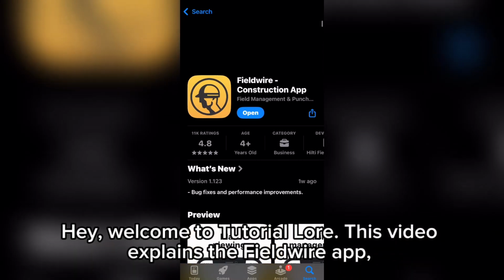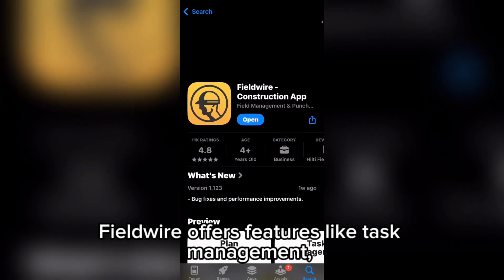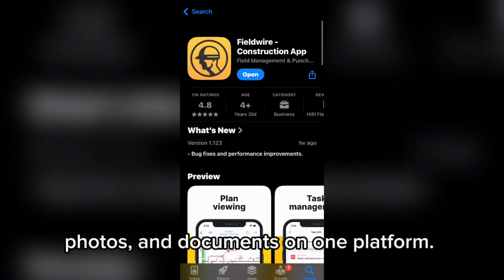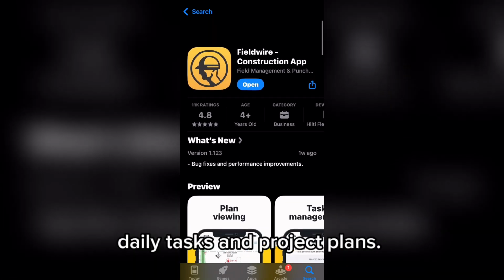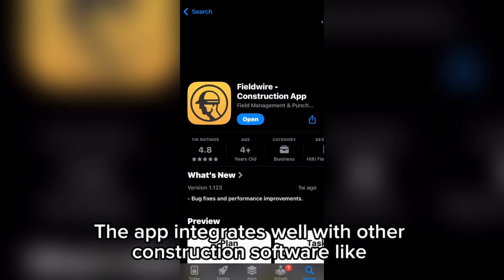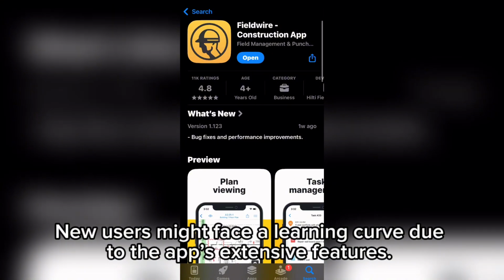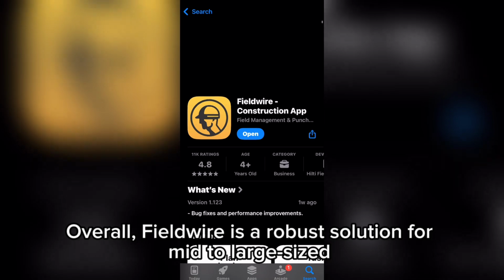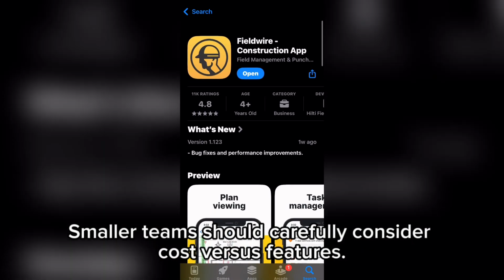FIELDWIRE CONSTRUCTION APP REVIEW - IS IT WORTH IT? (EXPLAINED)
:)) Fieldwire is a construction management app designed to help teams coordinate tasks, manage blueprints, and streamline communication on job sites. This video explains the main features of Fieldwire, including task management, blueprint markup, scheduling, and offline mode. It covers how Fieldwire supports efficient project workflows and improves collaboration between contractors, architects, and engineers. You will also learn about its pricing structure and the pros and cons of using Fieldwire compared to other construction software.

Search terms, ignore this section:
Fieldwire app review
How to use Fieldwire
Fieldwire features explained
Fieldwire vs Procore comparison
Best construction management app Fieldwire
Fieldwire task management tutorial
Fieldwire blueprint markup guide
Fieldwire scheduling features
Fieldwire offline mode review
Fieldwire pricing explained
Fieldwire pros and cons
Fieldwire app benefits
How to manage construction tasks Fieldwire
Fieldwire for contractors
Fieldwire app overview